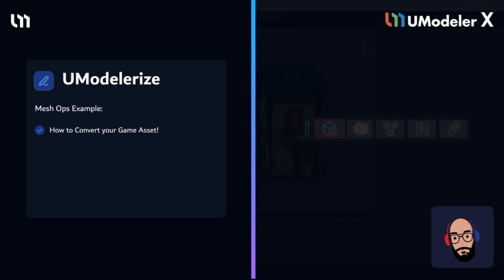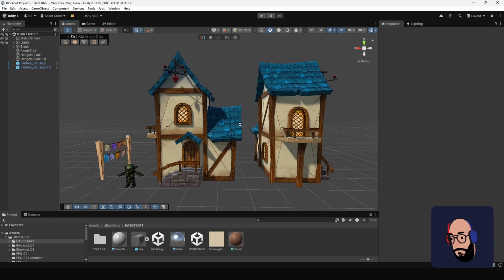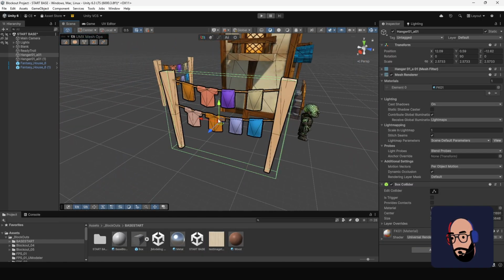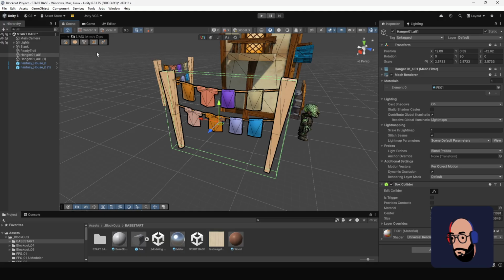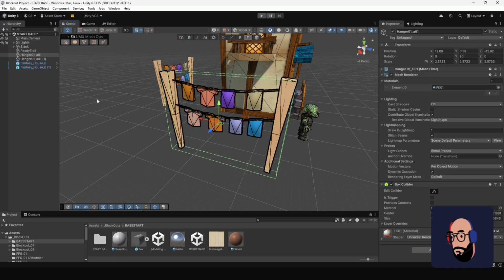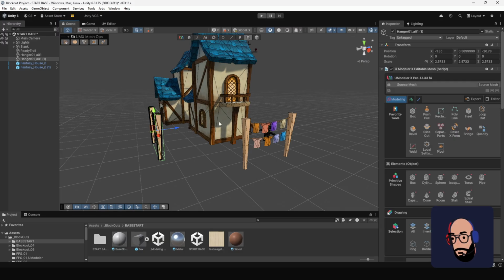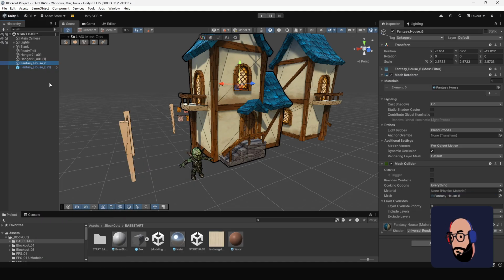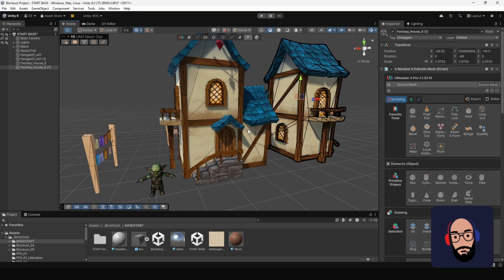Mesh Ops - How to UModelerize your Game Assets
Mesh Ops - UModelerize your Game assets